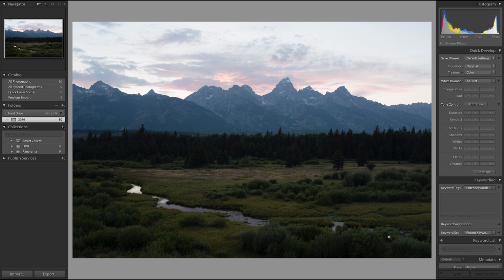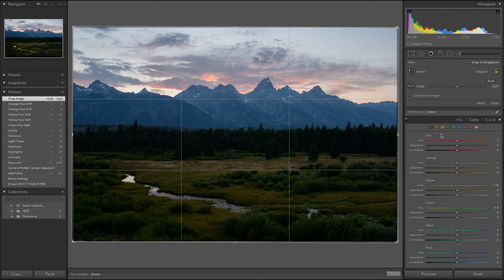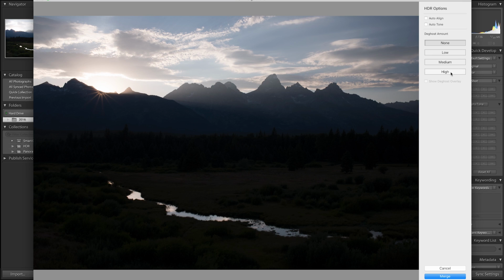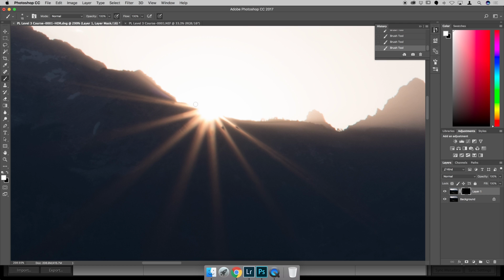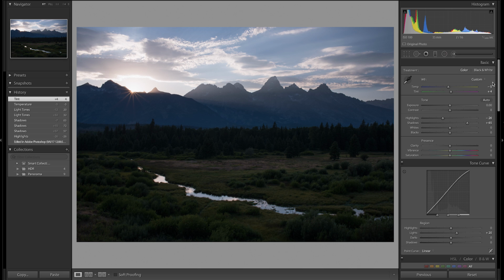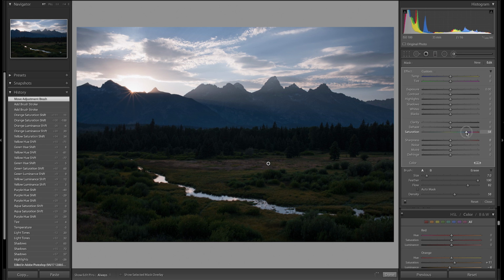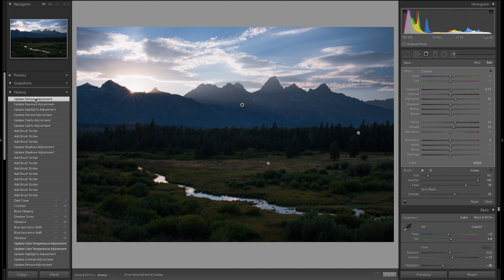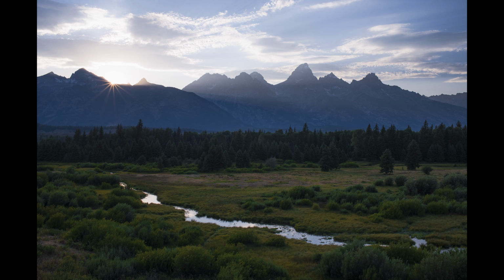Case Study - Tetons Sunset (Landscape Photography, Chapter 8.1)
In this chapter of our Level 2: Landscape Photography course, we demonstrate how to take an image in the field, then we show how to edit it in Lightroom and Photoshop. The case study takes place in Grand Teton National Park.